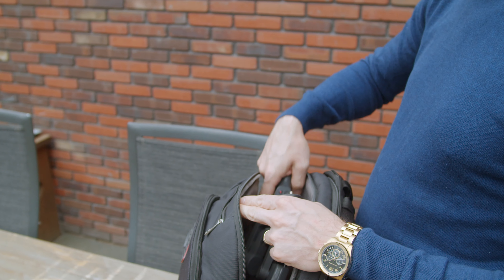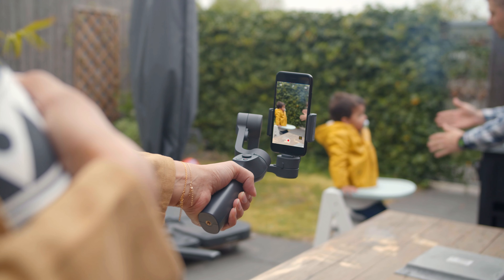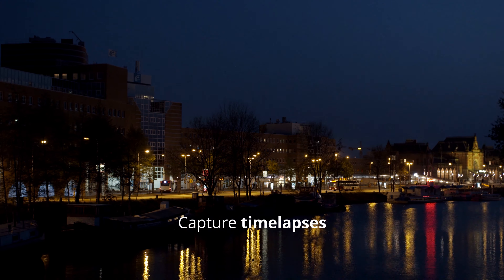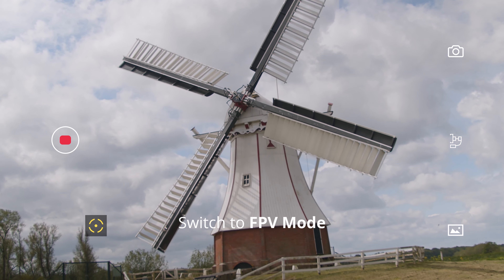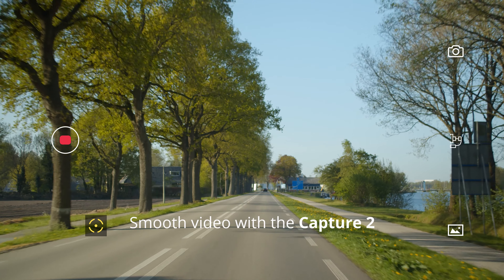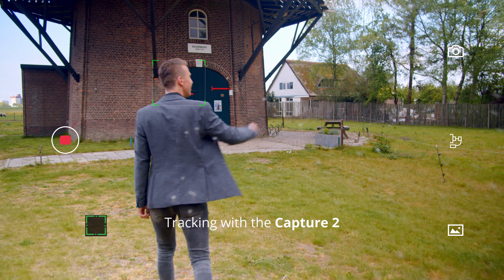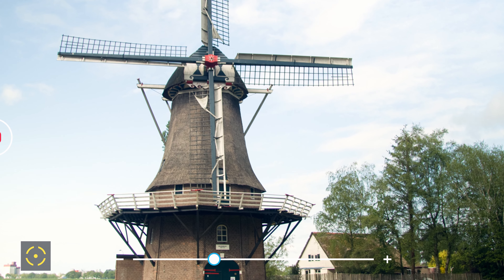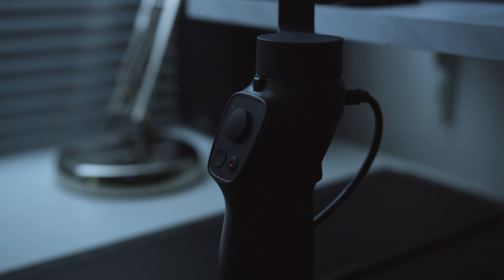Capture2 - Smooth your story